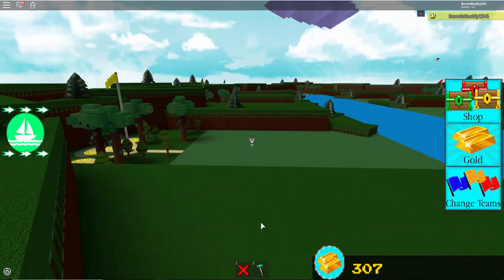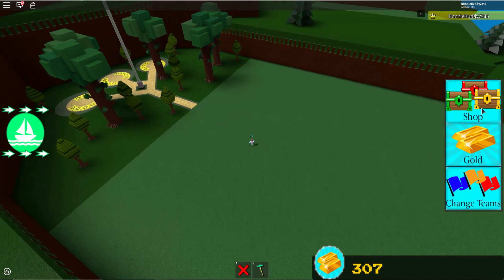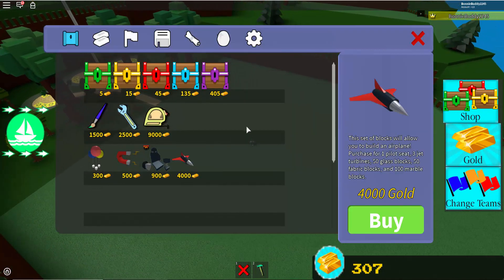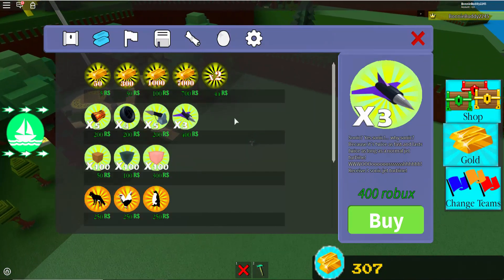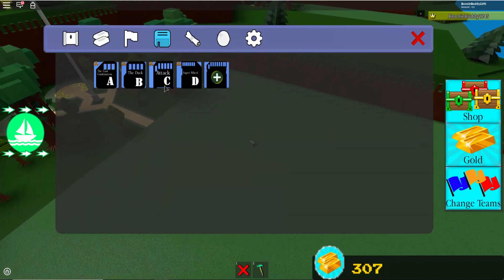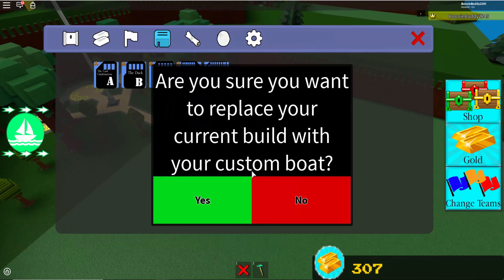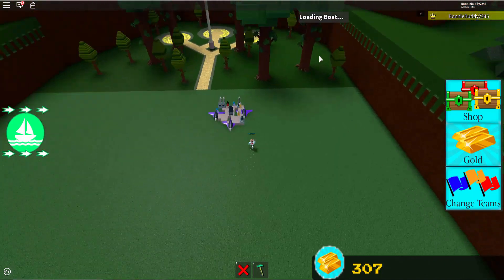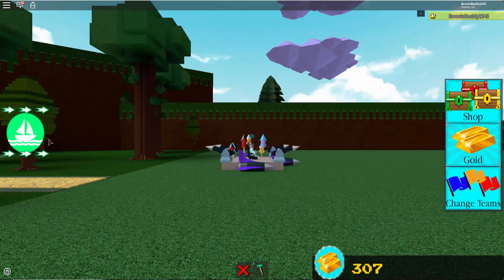How To Get the Champion Egg in Build a Boat for Treasure!! (Read Desc)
Watch this video to see how to get the Champion Egg! Also known as the Robot Egg or Electric Egg.

Sorry about the footage it did not show how to do it. So here is how: Go to a champion egg and it will shoot lightning at you, avoid it until it turns completely black and falls down so you can pick it up.